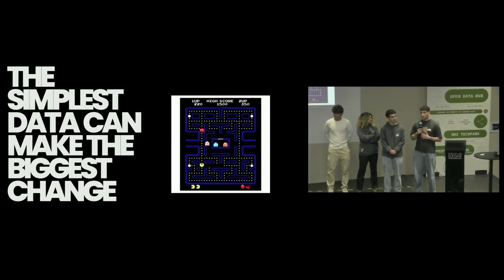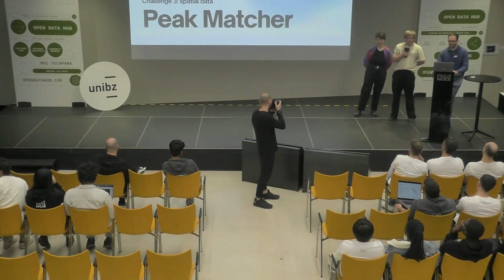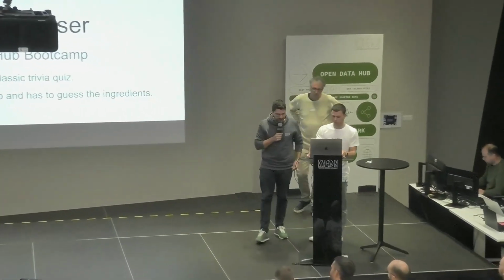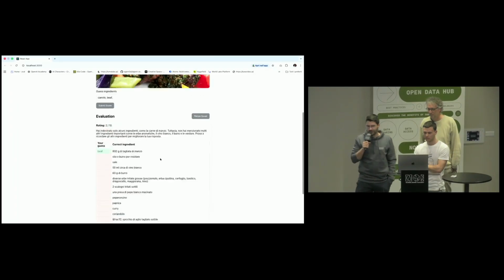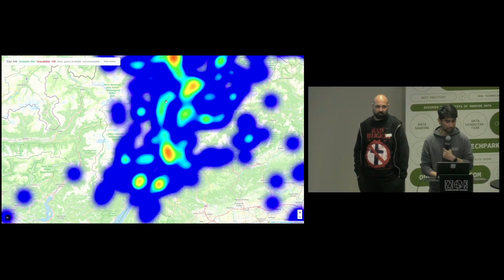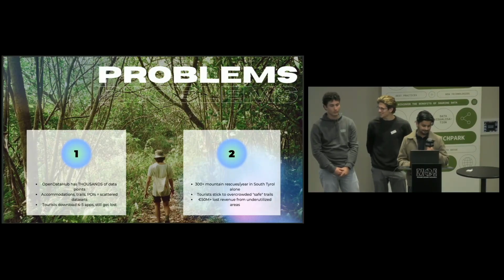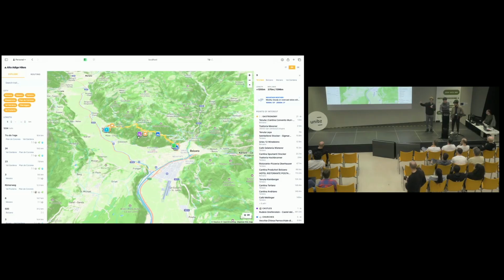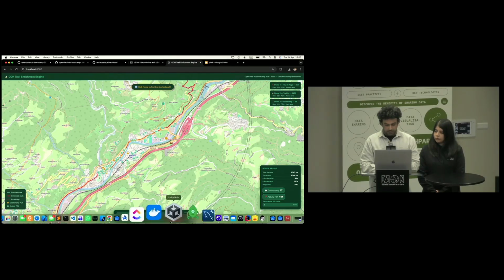Open Data Hub Bootcamp, 2026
Are you a developer, designer, data specialist, entrepreneur, tech geek or just a coding enthusiast? Then our Open Data Hub Bootcamp is probably just the thing for you!

Together with the Free University of Bozen-Bolzano, we've planned an exciting event for anyone who wants to contribute to or participate in our Open Data Hub platform.

In this Bootcamp, you’ll embark on a step-by-step guided journey through the world of the Open Data Hub. Whether you’re starting from scratch or already have experience, our gamified approach will keep you motivated as you achieve incremental goals and unlock new challenges along the way.

Discover the unlimited possibilities of the Open Data Hub, share your knowledge, gain new experiences – and have fun: Sound good? Then join us!

The Event will be held in English without simultaneous translation